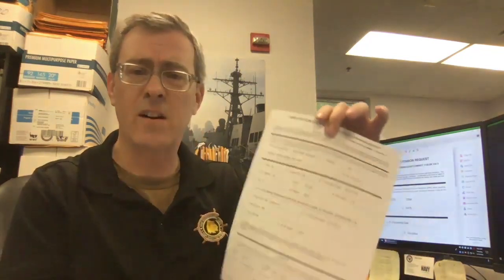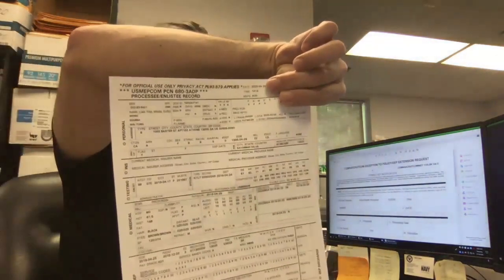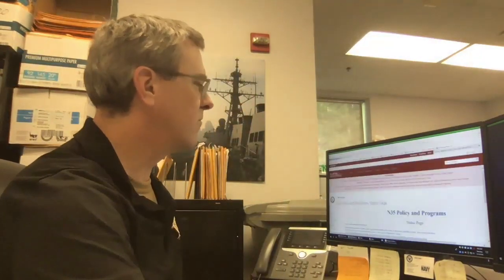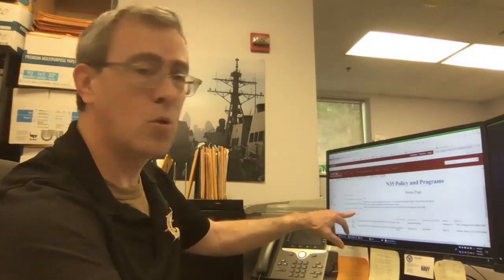CLASSIFIER: Exceptions to Policy (ETP)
This video is about Classifier: Exceptions to Policy (ETP)

Classifier University